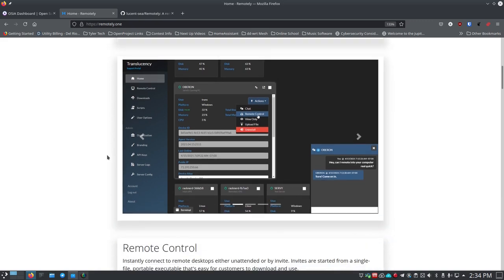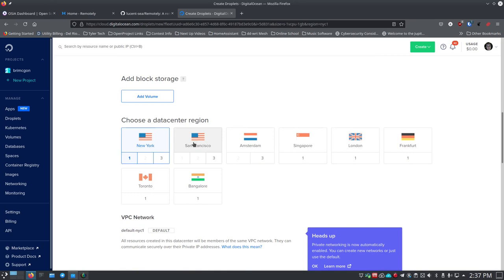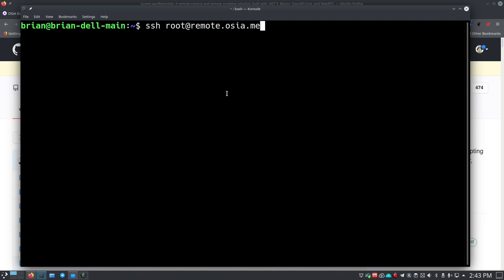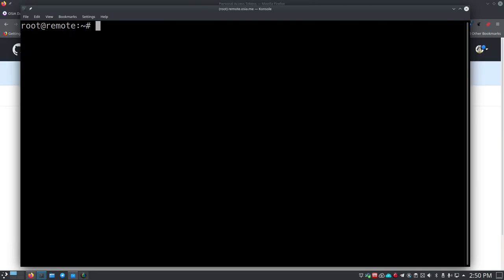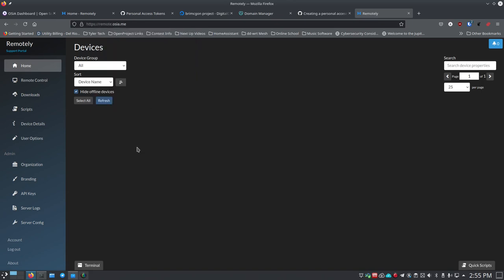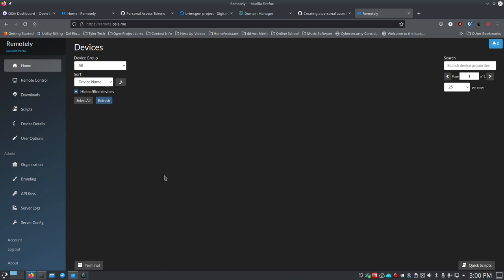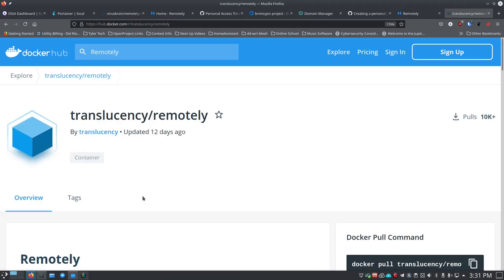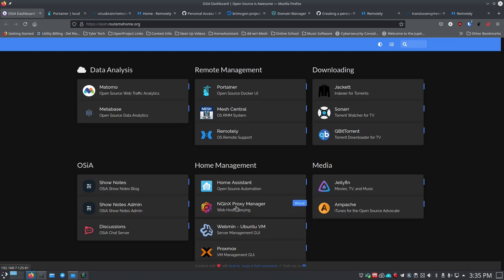Remotely Update - an Update on an open source, free alternative to TeamViewer, Anydesk, GoToAssist..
I've been using Remotely for about a year now, and it is an absolutely tremendous tool. I wanted to share an update on it, show how to install it on "bare metal" as well as through Docker.

=== Links ===
Show Notes

=== Timestamps ===
00:00 Beginning
00:09 Introduction to Remotely
03:20 Thank you to my Patrons and Subscribers
03:55 Installing Remotely on bare metal
11:55 Remotely User Interface Overview
17:15 Installing Remotely in Docker
19:30 Accessing Remotely User Interface running in Docker
20:00 Setup NGinX Proxy Manager to allow external access to Remotely and get SSL via LetsEncrypt
21:55 Register and Test Remotely in Docker
22:45 Connect and Control a Support Client via Remotely in Docker

23:40 Get Linux Dependencies for the Remotely Client